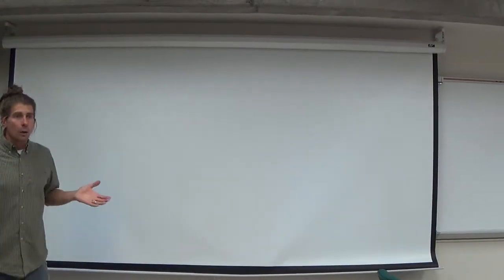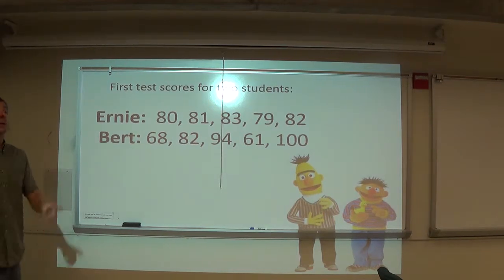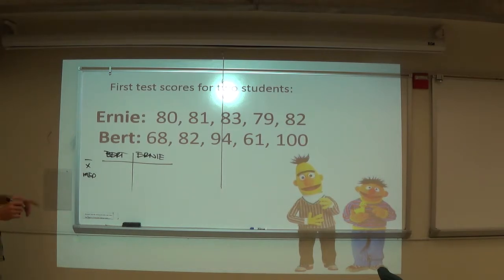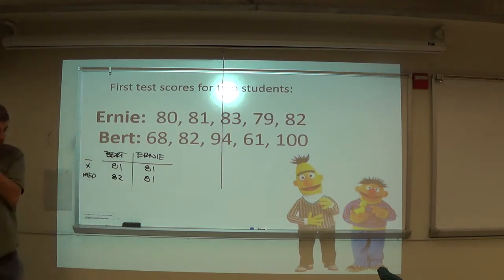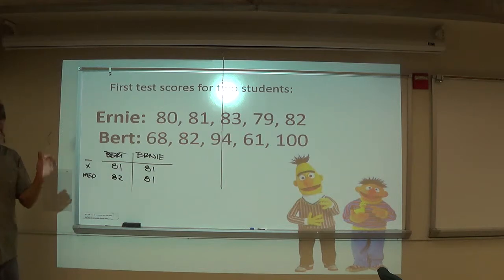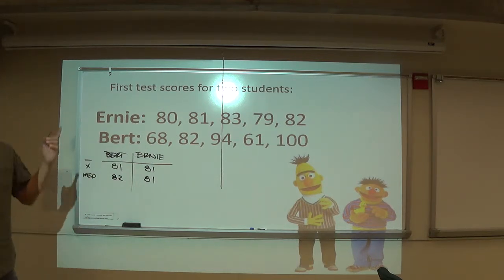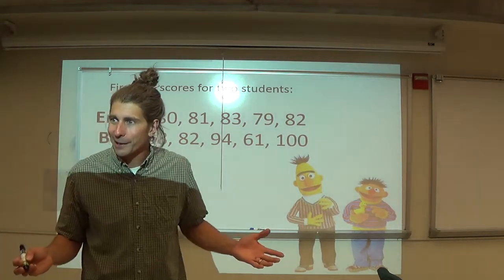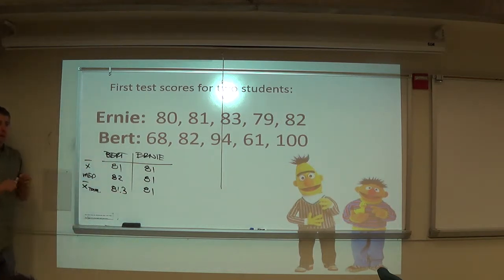Measuring Variation (part 2)